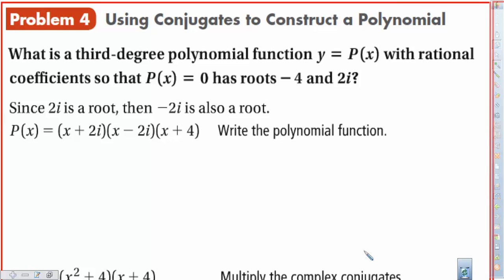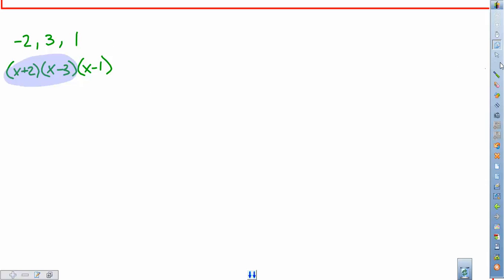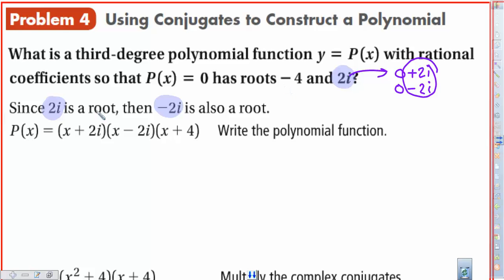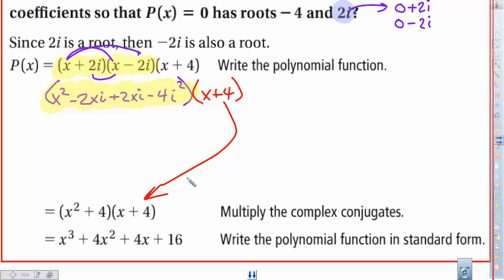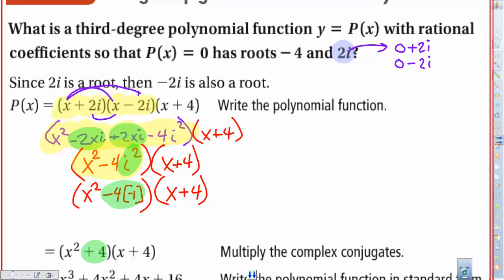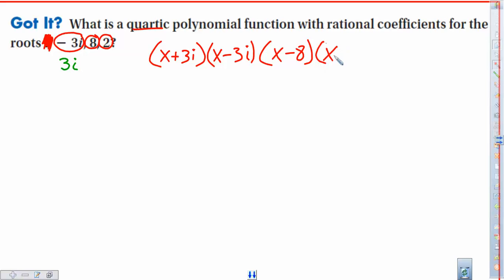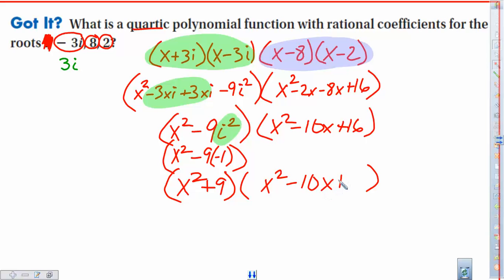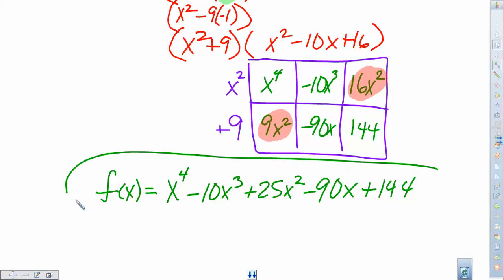5.5 part 2